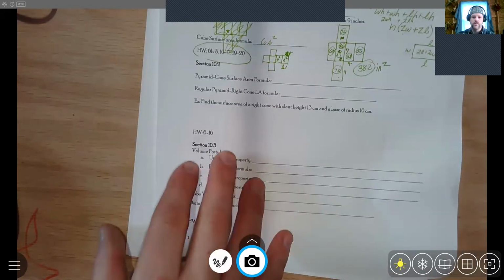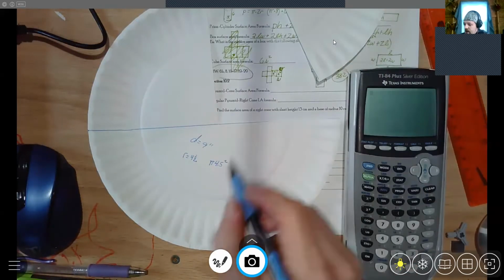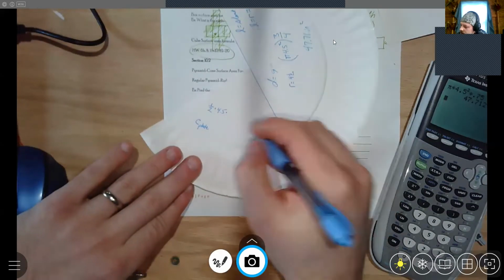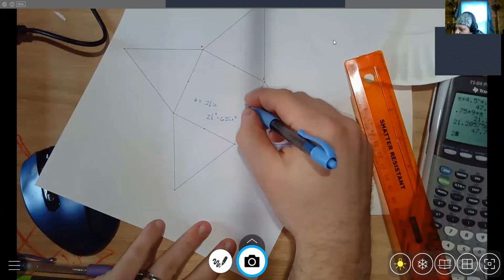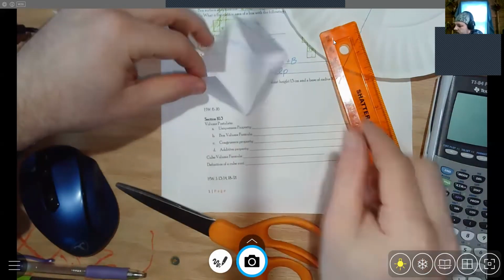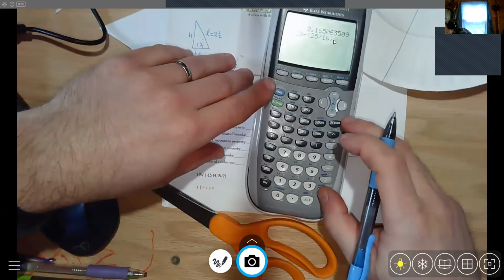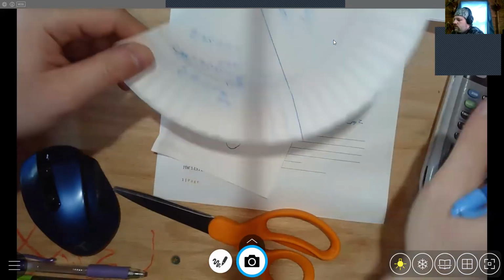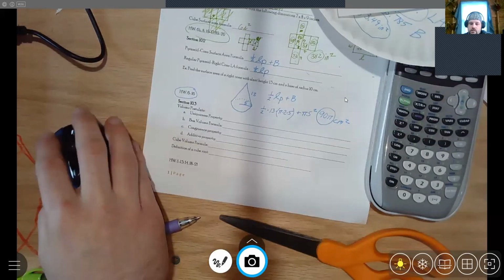10 2 cones and pyramids surface area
A lesson on how to find the surface area of a right square pyramid using a net and a formula and finding the surface area of a right cone using a net made of a paper plate.